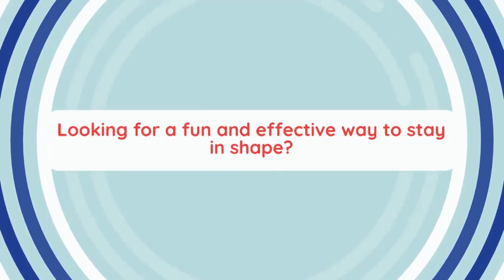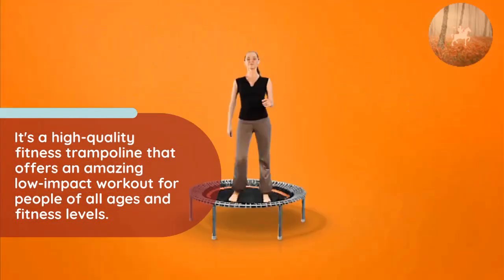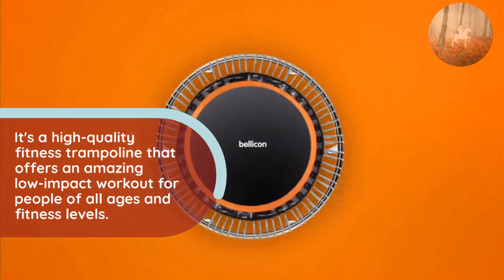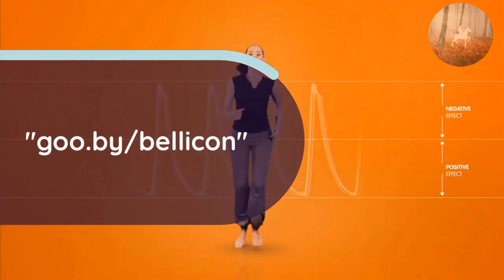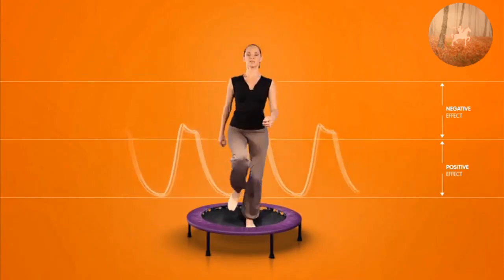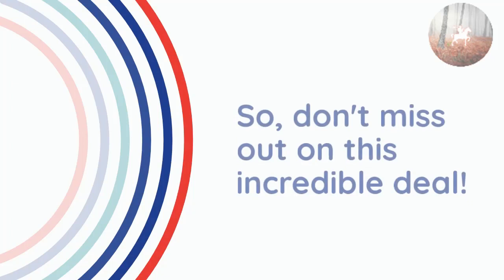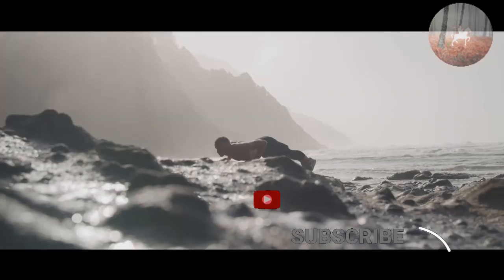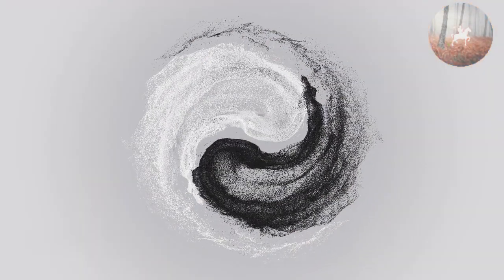💫 Bellicon UK DISCOUNT Code - Bellicon Rebounder For Sale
If you want a "bellicon discount" , YOU NEED to check out

Our video is presenting "bellicon discount code" topic valuable information but we   try to cover the   subjects:
- bellicon rebounder for sale near me
- why is bellicon so expensive
- used bellicon rebounder for sale

 We understand that you are watching this video  due to the fact that you  intend to find out  even more about bellicon discount code
Bellicon discount code subject is showcased in  numerous  video clips,  however we tried to  provide you  the very best  info in a  brief and  understandable  video clip.

Thank you for your time in  finding out about our services.  You have  absolutely nothing to lose :)
YouTube vids are  readily available in  lots of formats and resolutions.  However, some browsers do not support newer video formats or quality  alternatives.  This  suggests these browsers  might  just have one or  2 video formats to  pick from. We  suggest upgrading your browser or  running system for the  finest viewing experience.

If you were  trying to find more  details about bellicon rebounder for sale near me or why is bellicon so expensive did this video  assistance?